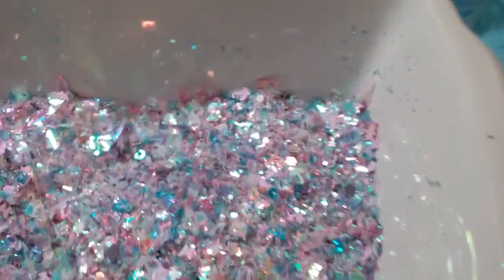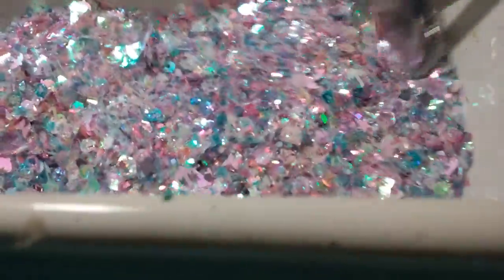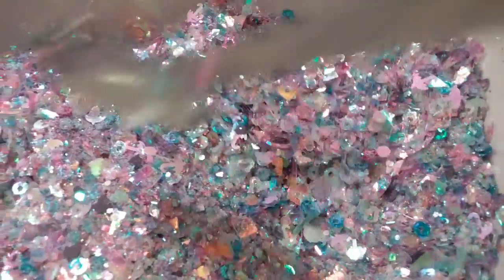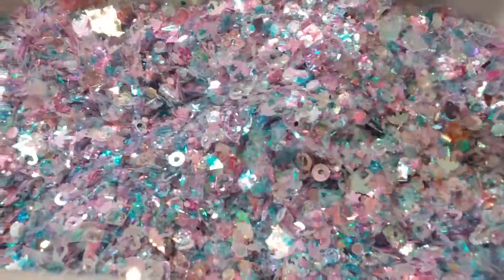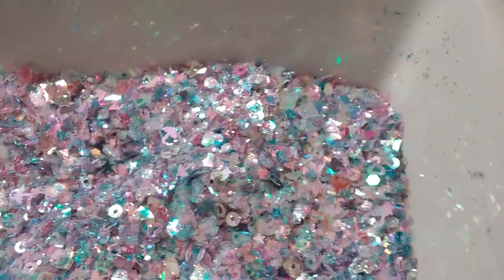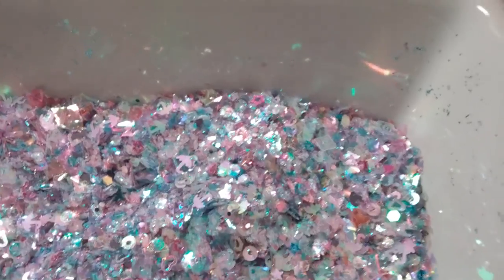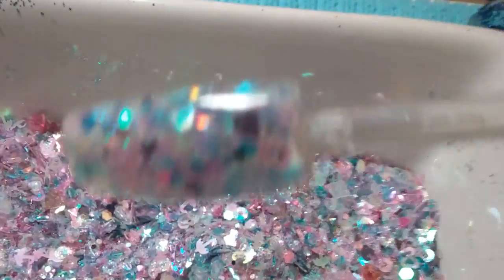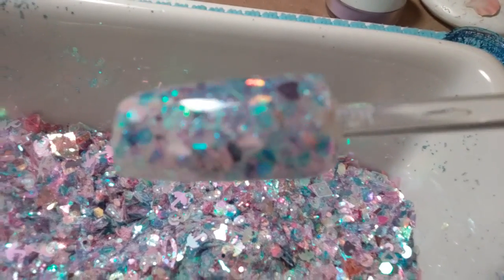Gems group swap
Glitter mix